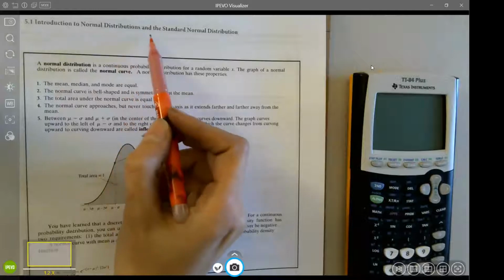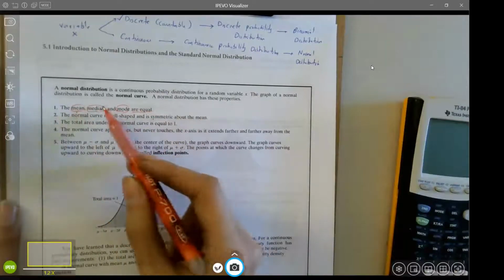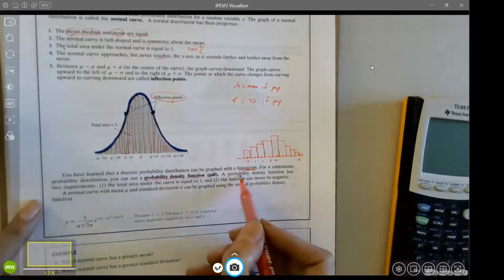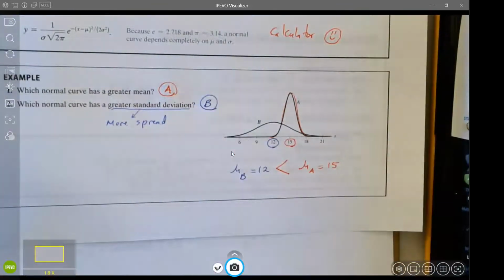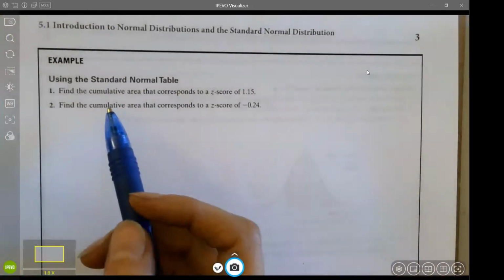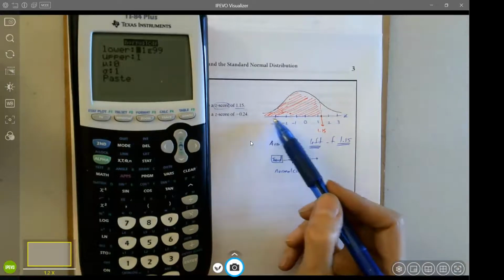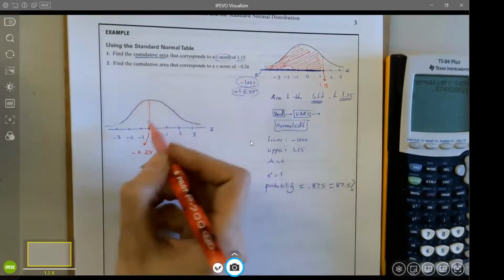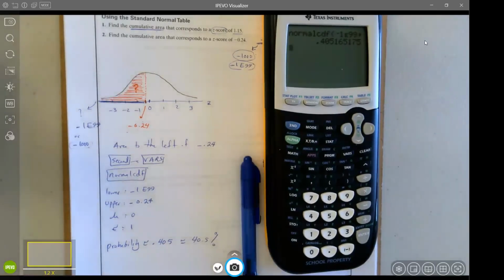Normal probability 1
Cumulative area to the left of Z